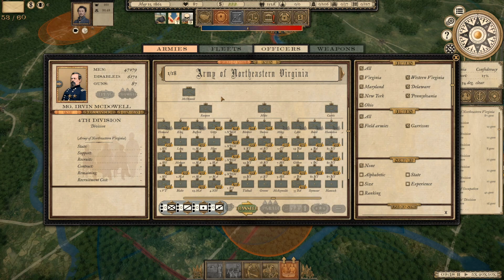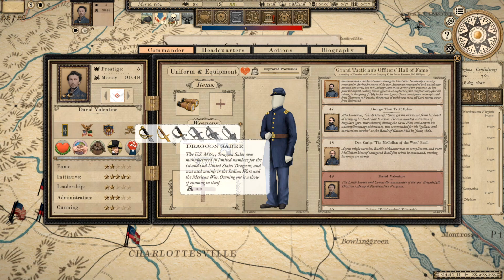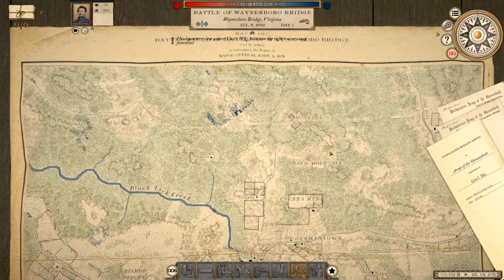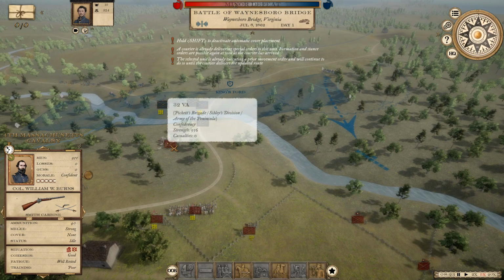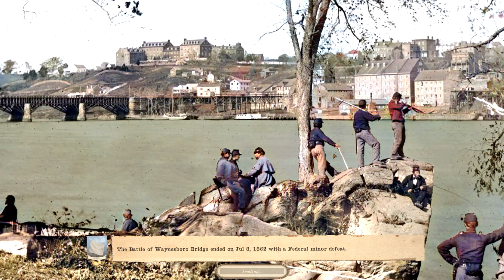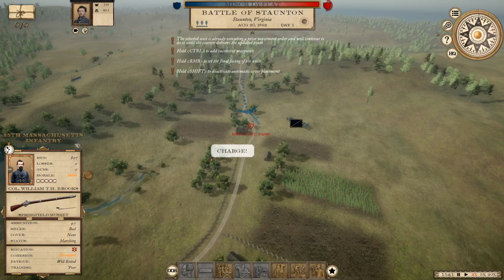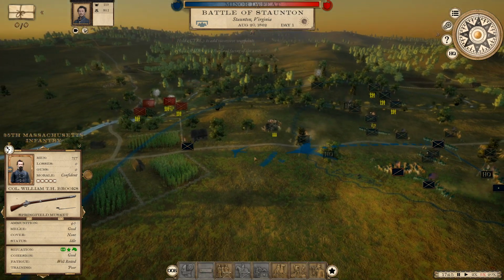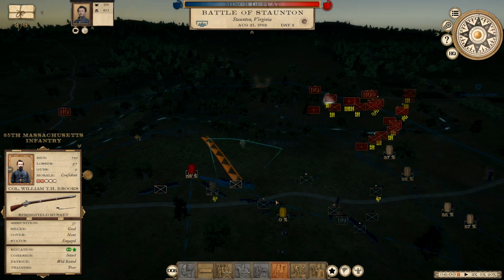Union Brigade Promotion Ep8 Whiskey & Lemons DLC Grand Tactician The Civil War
Take command of the Union or the Confederacy. Prepare your nation for war, recruit and organize great armies and fleets under legendary commanders like Grant, Lee, Jackson or Farragut, plan cunning maneuvers on an epic campaign map and defeat your enemies in real-time battles!